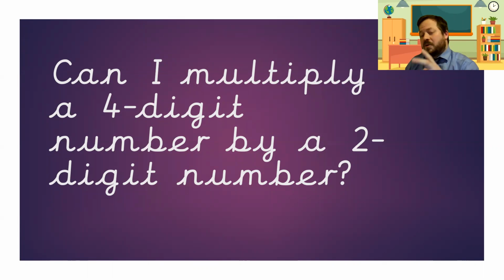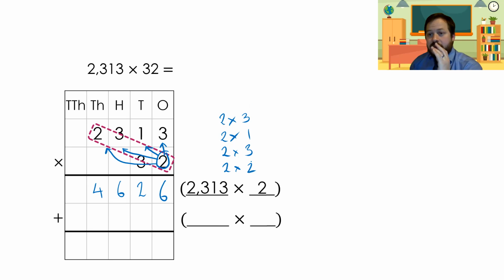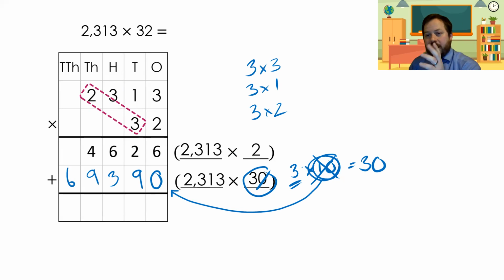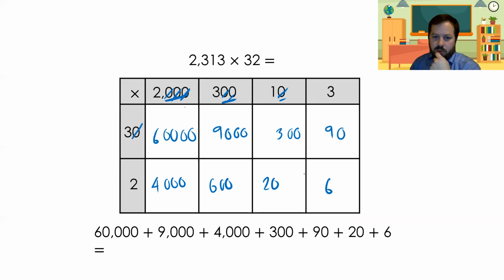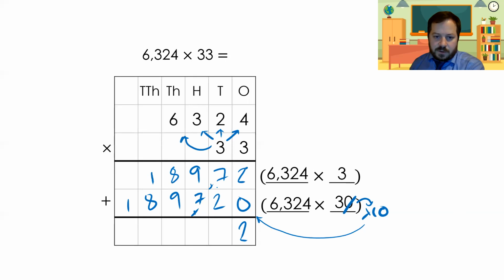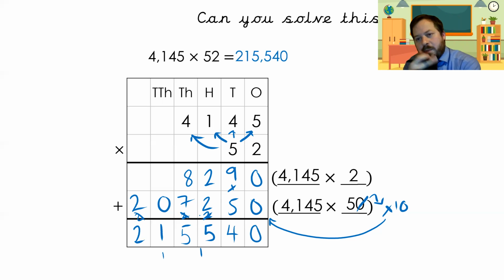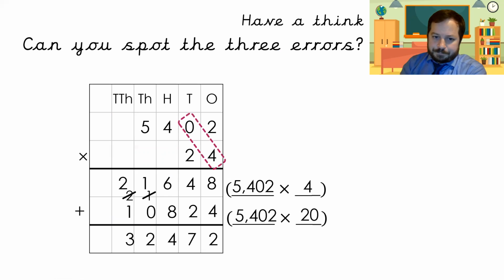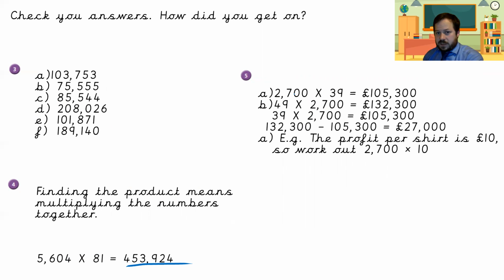Year 5 13th January Jemison Maths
Our numbers are starting to look like phone numbers, they are so big! You are doing really well. We are now looking at multiplying 4 digit numbers by 2 digit numbers! It is so important that we present work neatly and line up our columns. Remember – show your working, so I can see you understand the method and mark your work.